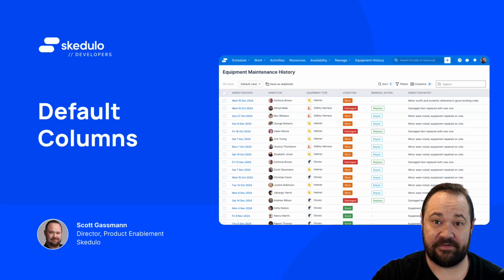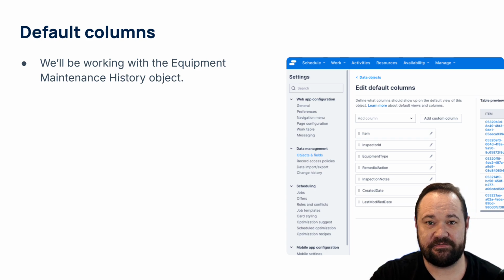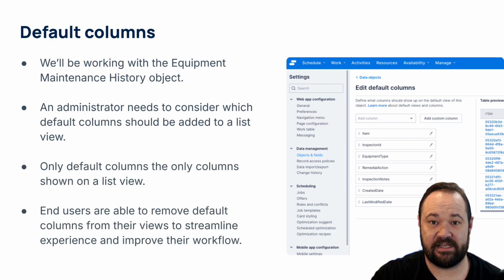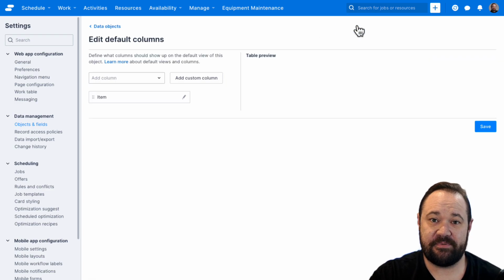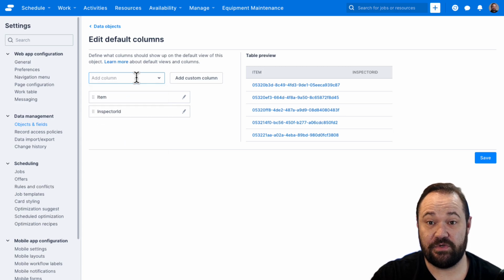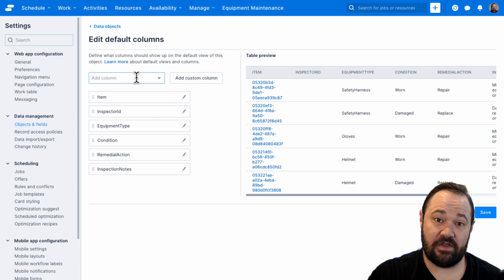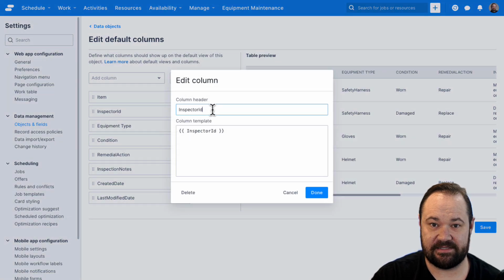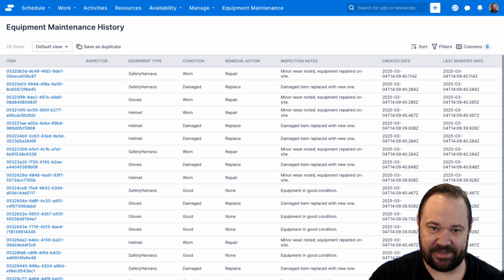Mastering List Views: Configuring default columns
In this lesson, you’ll learn how to configure default columns in Skedulo list views. We’ll walk through selecting which fields should be displayed by default, organizing them for clarity, and updating column headers for a better user experience. Using the Equipment Maintenance History object, we’ll demonstrate how to add key fields, reorder columns, and refine labels.

By the end of this lesson, you’ll understand how default columns impact what data users can see and interact with, and you’ll be able to configure them effectively for any object in your system.